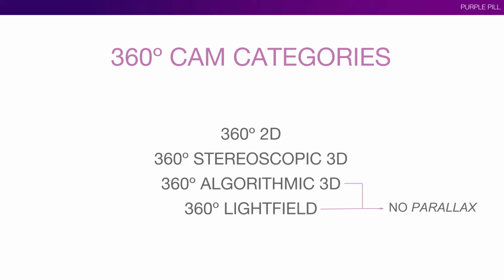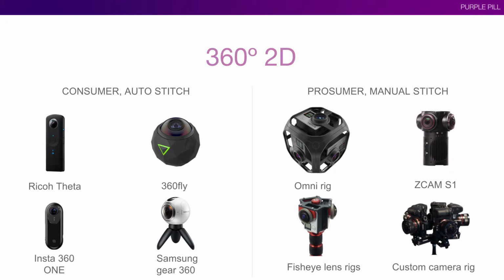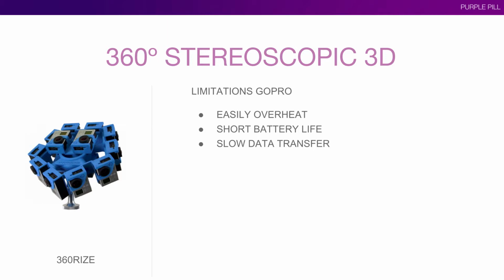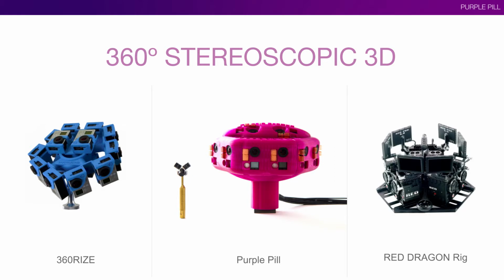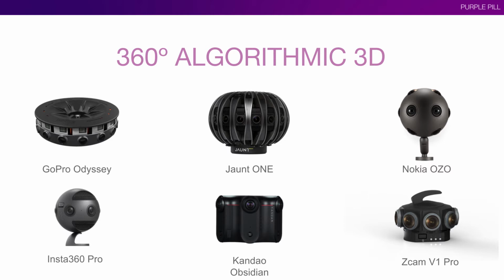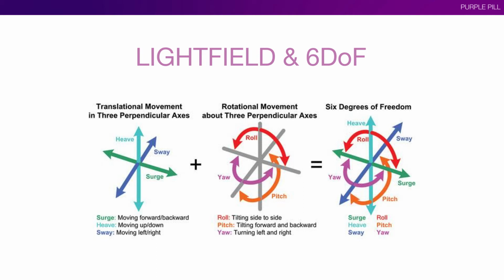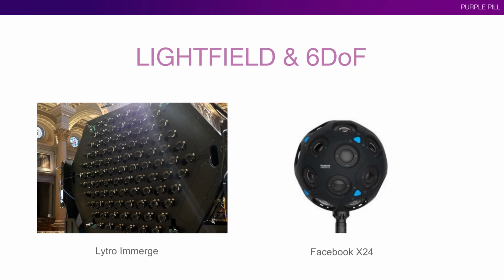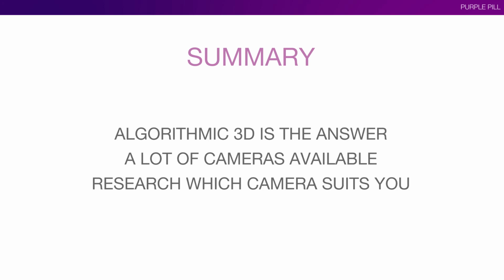How to Make 360° Videos (VR) Crash Course - 02. Best 360 Camera for the job?